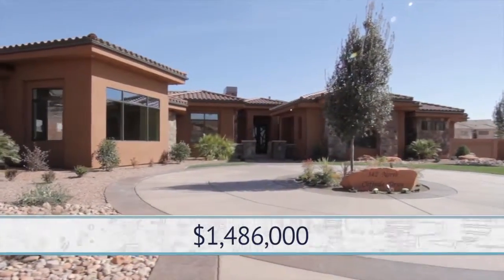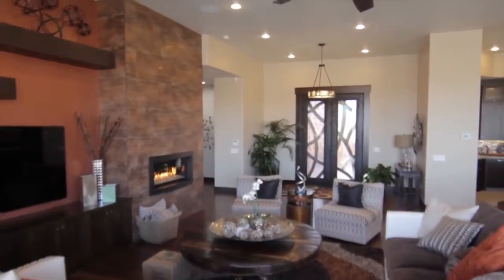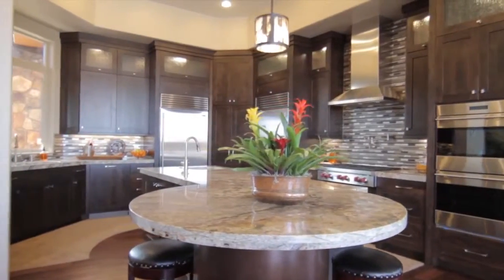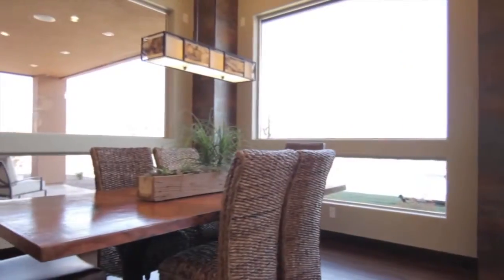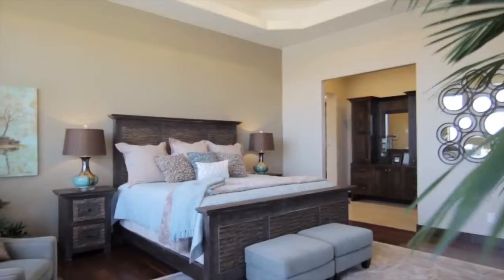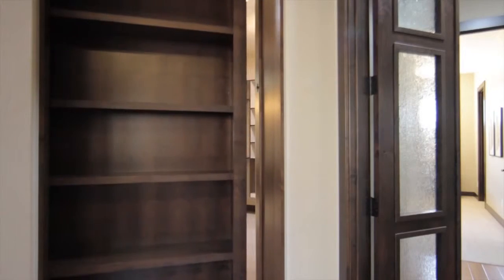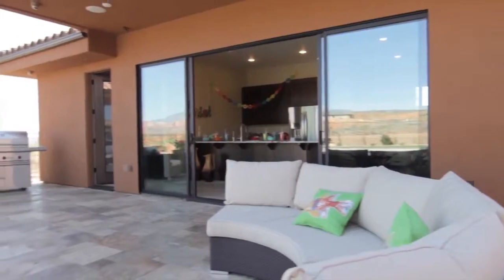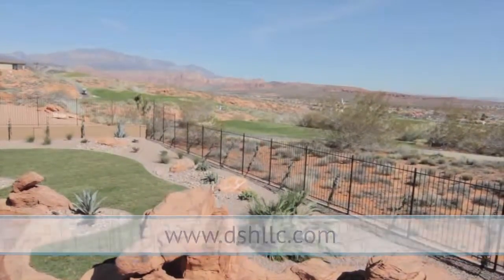Real Estate Essentials St George Parade of Homes Home Tour Episode 16 DesertSkyHomes